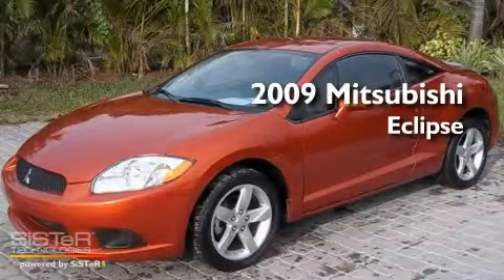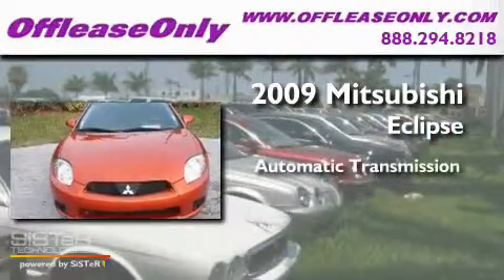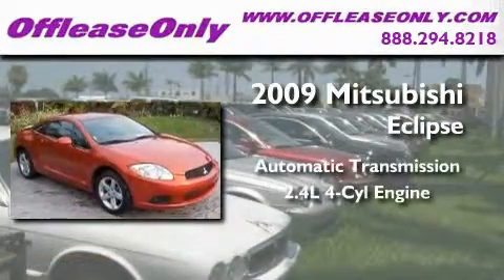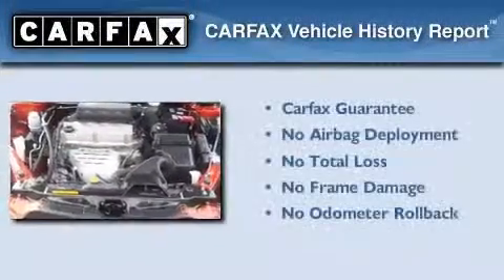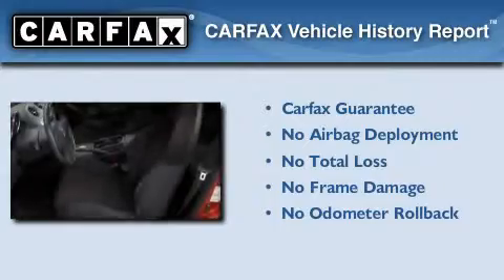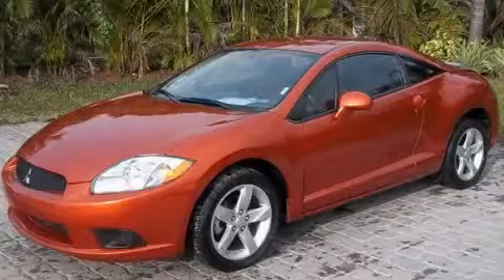2009 Mitsubishi Eclipse Ft. Lauderdale FL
Year : 2009

 Make : Mitsubishi

 Model : Eclipse

 Engine : Gas I4 2.4L/145

 Trans . : Automatic

 Exterior : Sunset Pearlescent

 Miles : 48,266

 Interior : Dark Charcoal Sport Cloth Seat Trim

 Stock : 28211

 Offleaseonly.com

 3531 Lake Worth Rd

 2009 Mitsubishi Eclipse Lake Worth FL